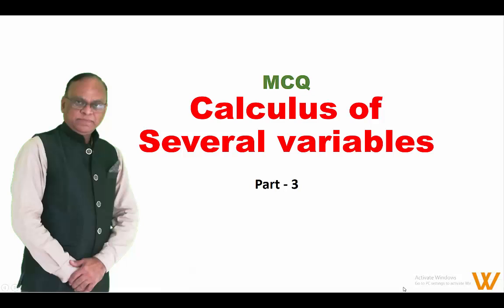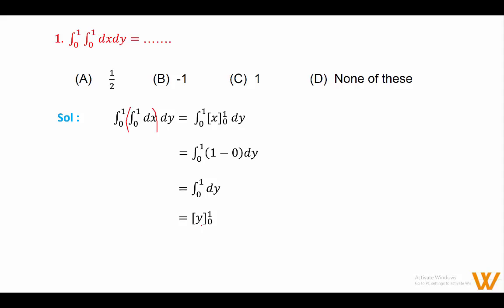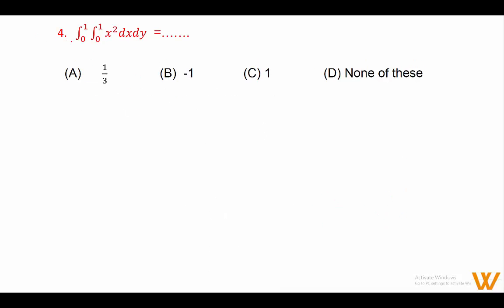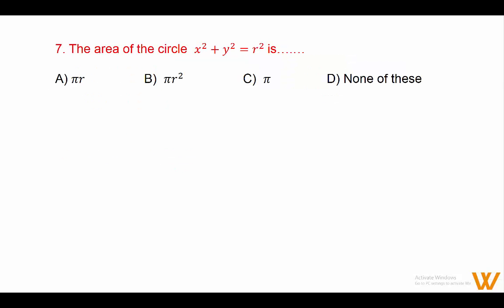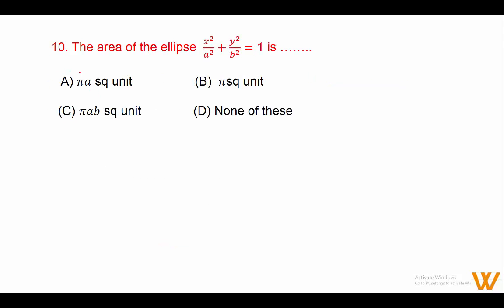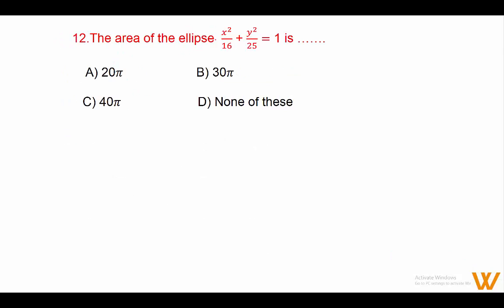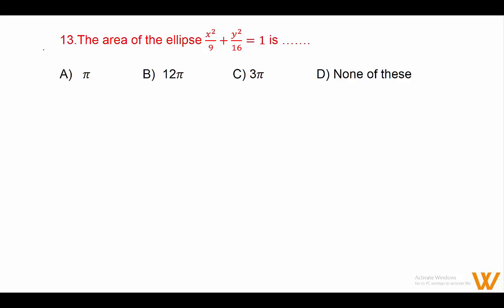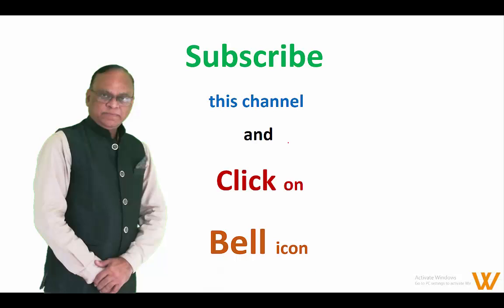MCQ Calculus of Several Variables - Part - 3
S.Y.B.Sc. | MTH-301 | Calculus of Several Variables | MCQ Calculus of Several Variables Part - 3

MCQ_Multivariables_Calculus_Part-3